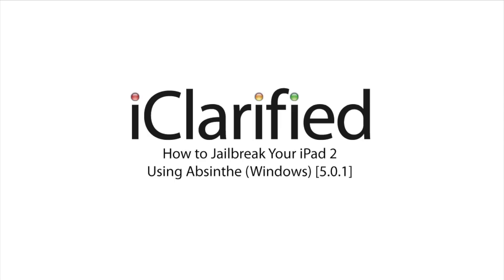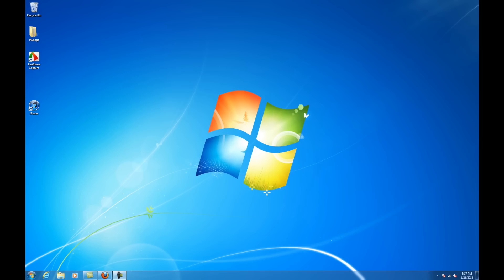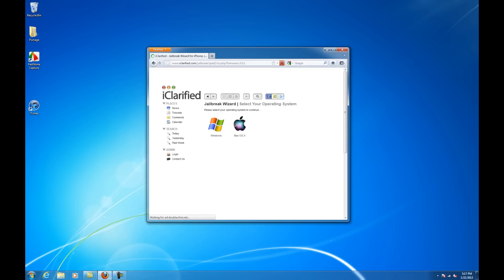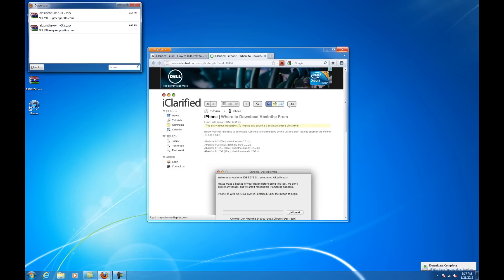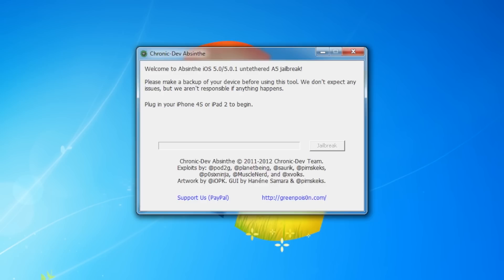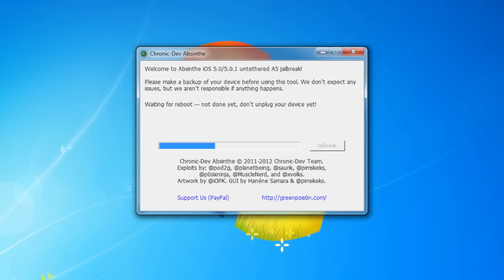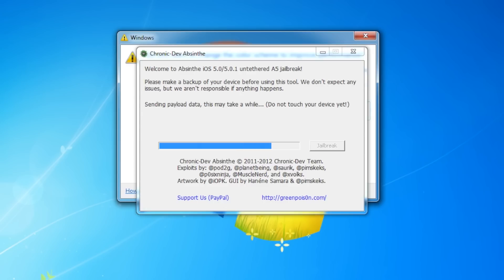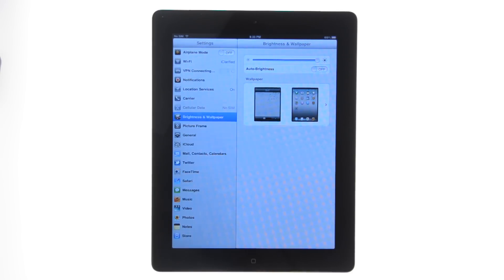How to Jailbreak Your iPad 2 Using Absinthe (Windows) [5.0.1]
These are instructions on how to perform an untethered jailbreak of the iPad 2 running iOS 5.0.1 using Absinthe for Windows.

You can find more detailed instructions in the text version of this tutorial